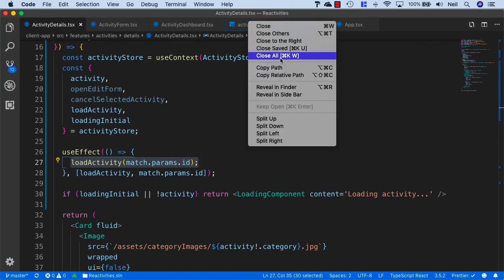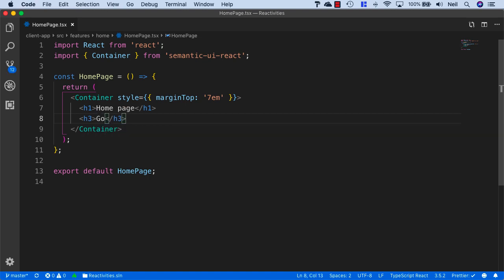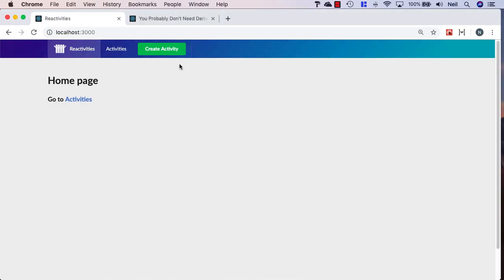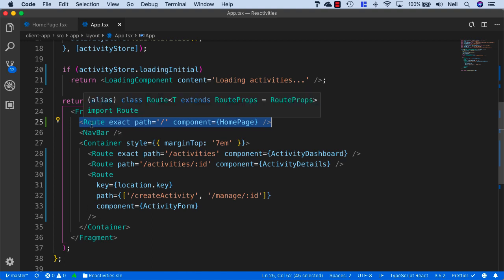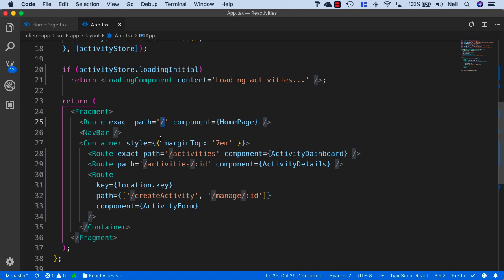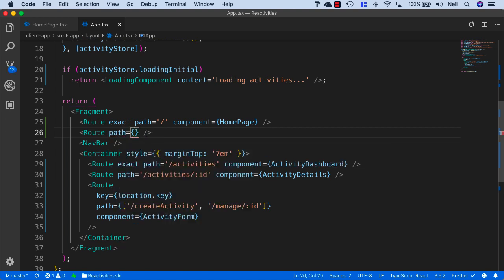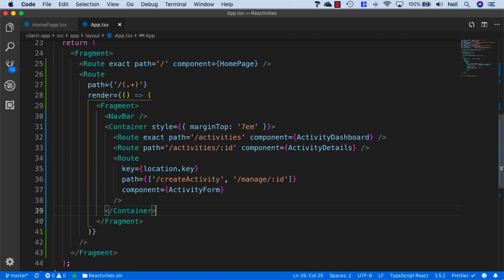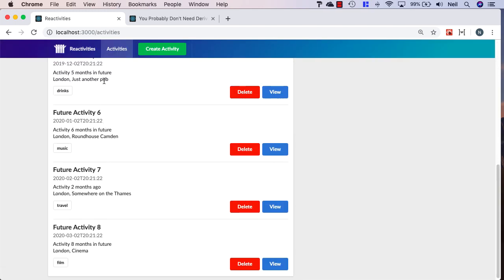React Router Legacy Moving the home page outside of our navigation routes